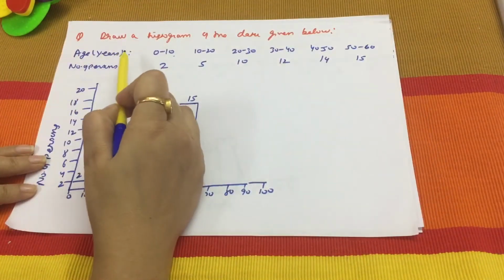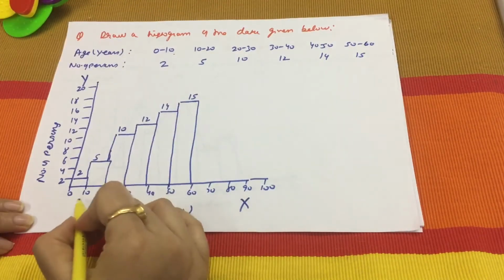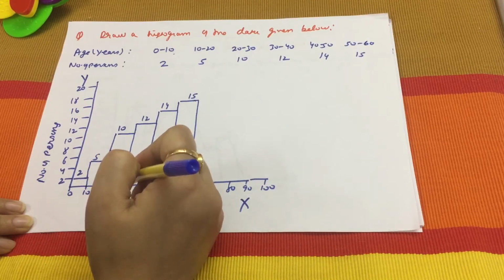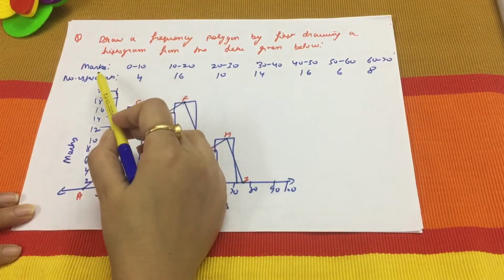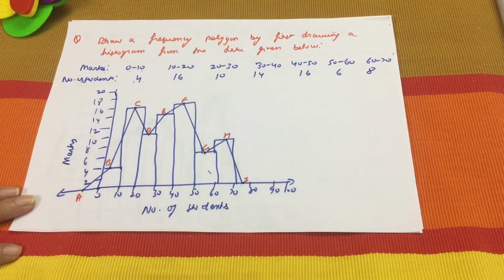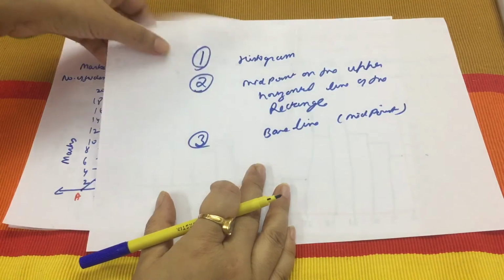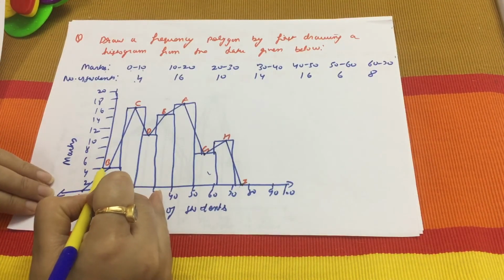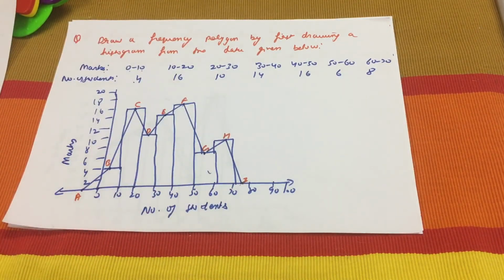Histogram and Frequency Polygon I BBA , B.Com and MBA I Dr. Anshu Sarna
Graphical presentation of Frequency Distribution
Whereas a histogram is built of bins with a width representing the interval, and a height representing the quantity of data points in each interval, a frequency polygon is constructed by drawing a point to represent the frequency of a particular interval and connecting that point to the one representing the frequency ..

Measures of Dispersion I Standard Deviation I Case of Individual observation I BBA I B. COM I MBA I Anushka Classes I # Dr. Anshu Sarna

Measures of Dispersion ( 8 chapters )